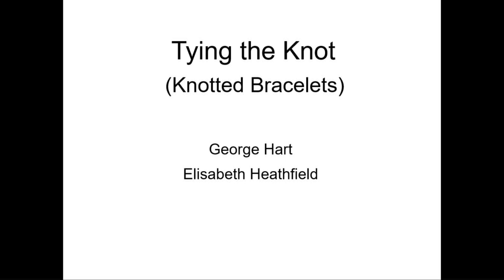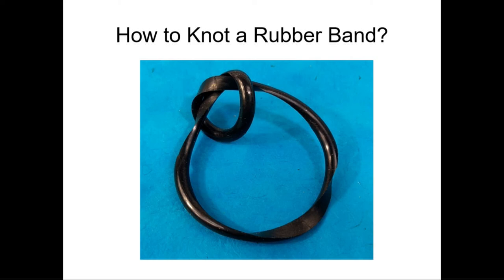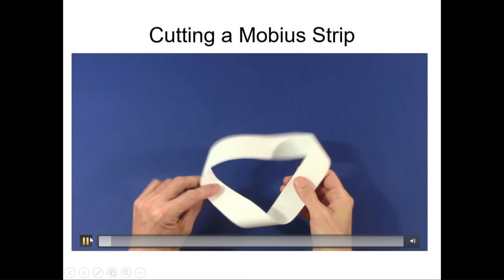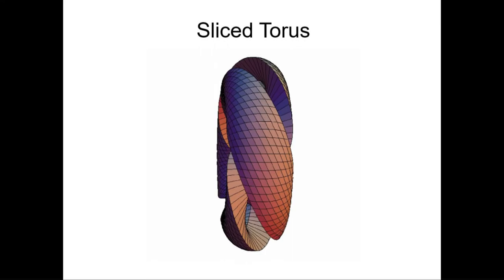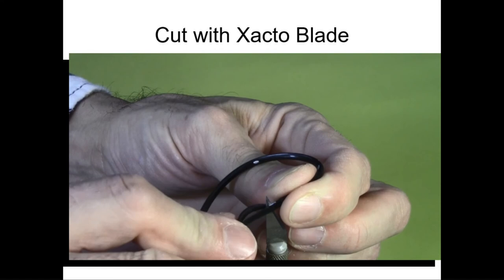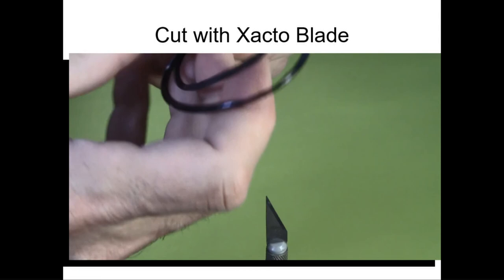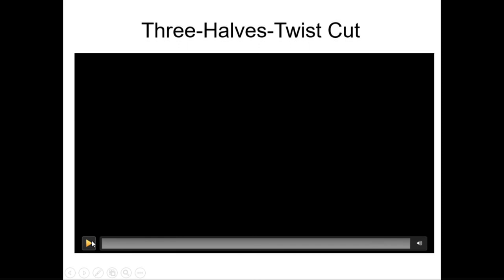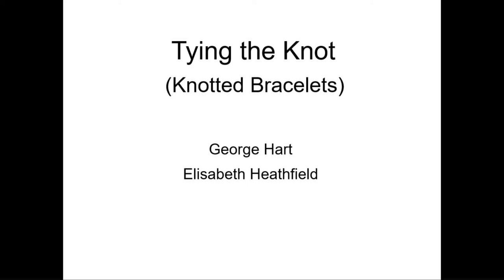George Hart - Tying the Knot - G4G13 Apr 2018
How to make a loop into a knot.